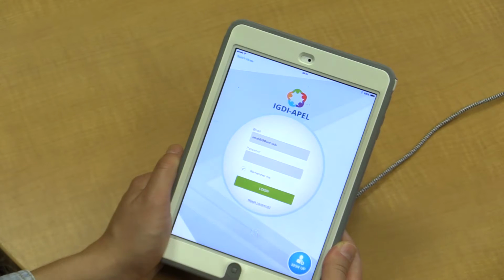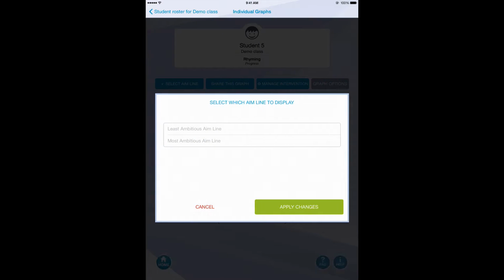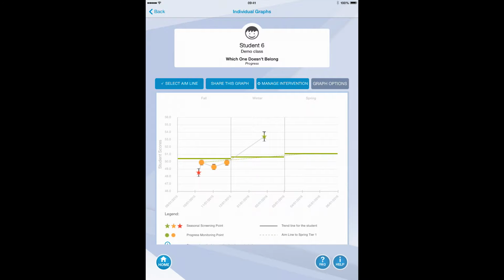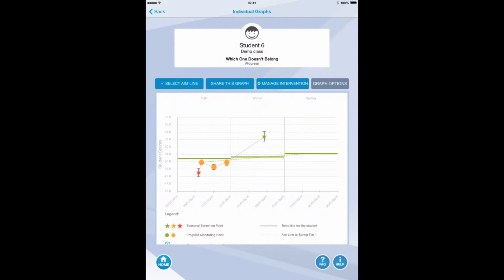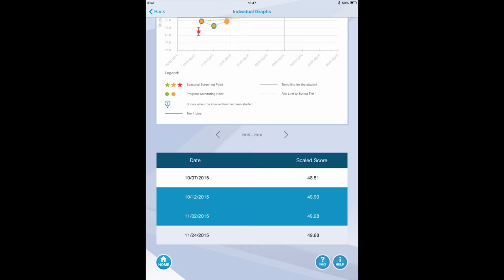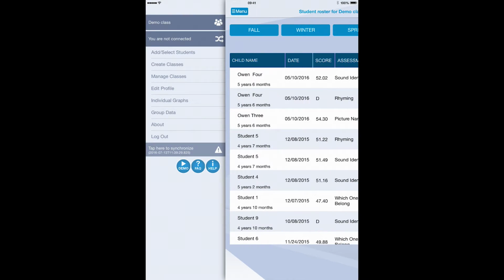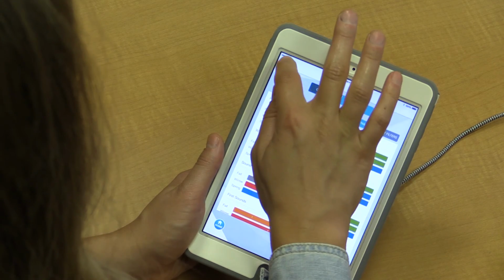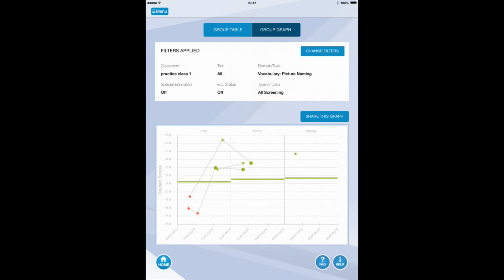IGDI-APEL Tutorial 5